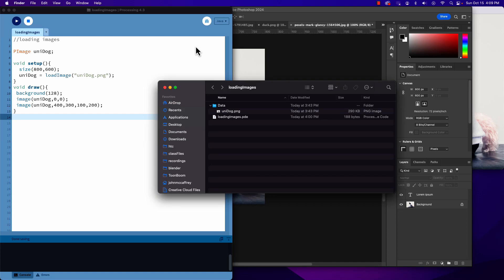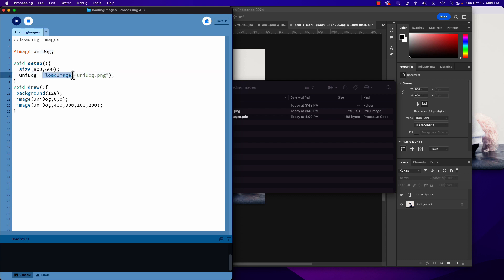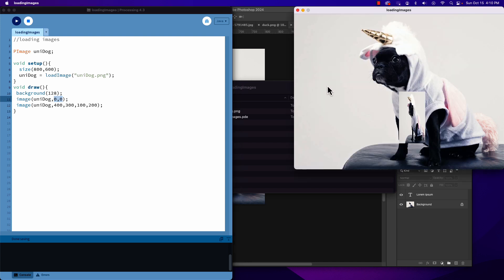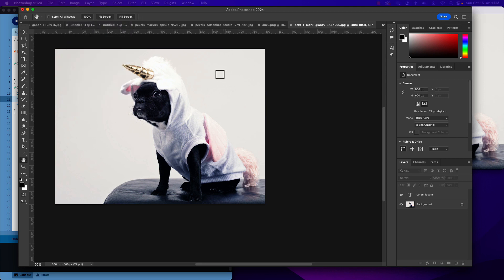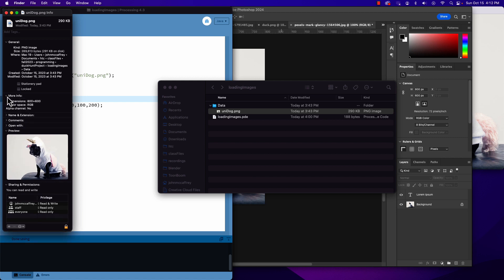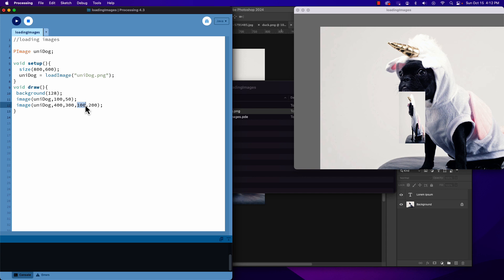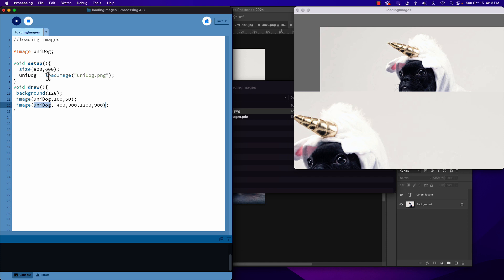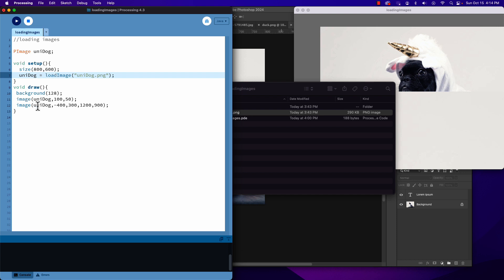Loading Images in Programming with Processing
This video covers how to add images to your Processing projects.